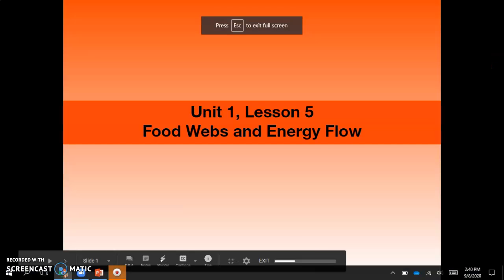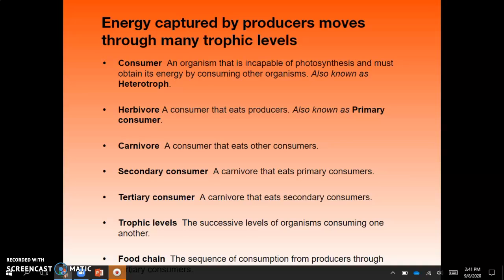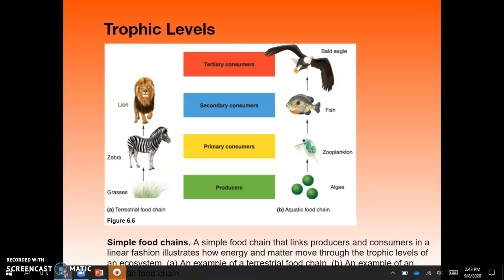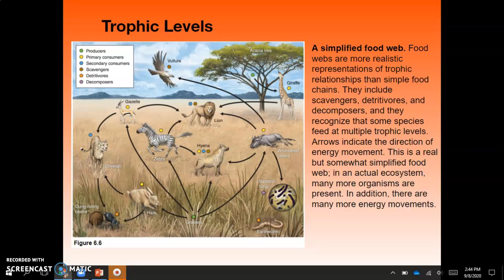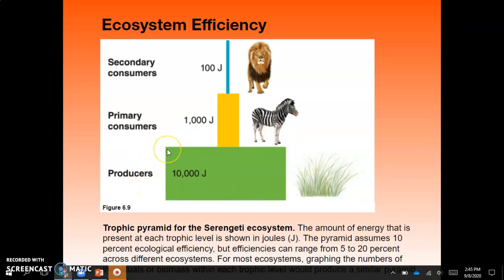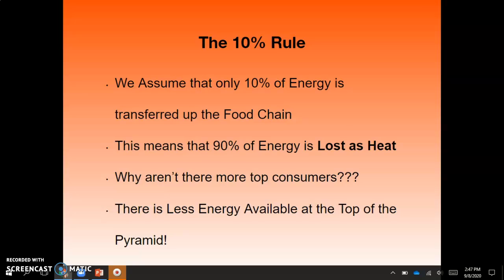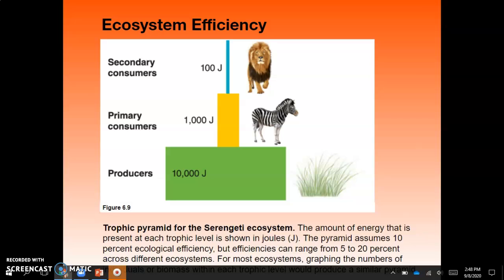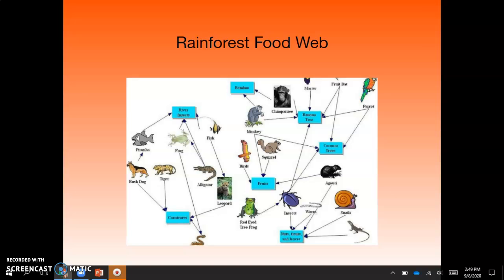U1L5 Food Webs and Energy Flow